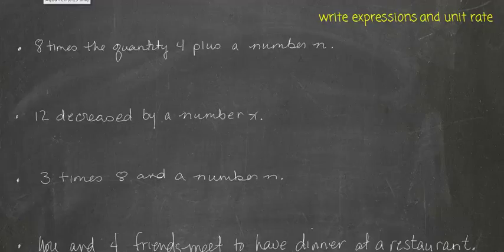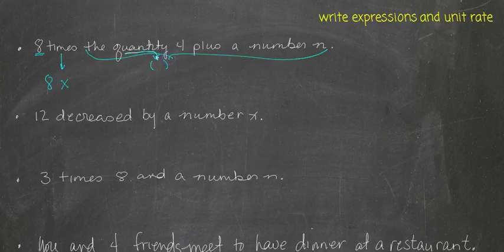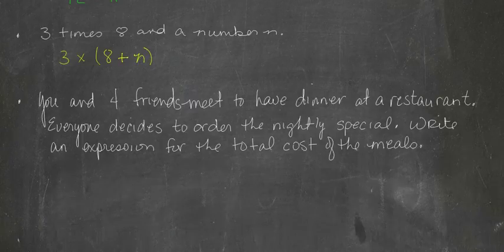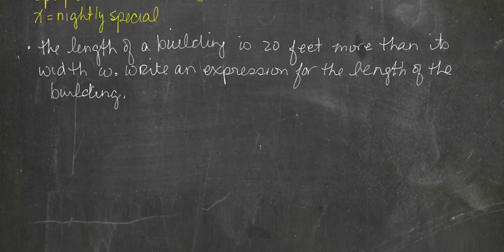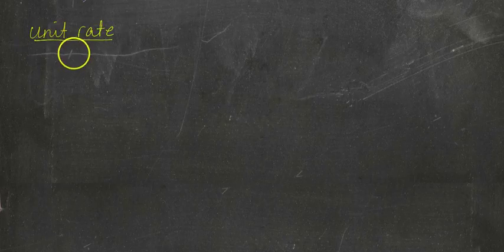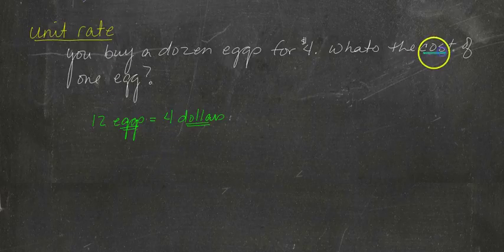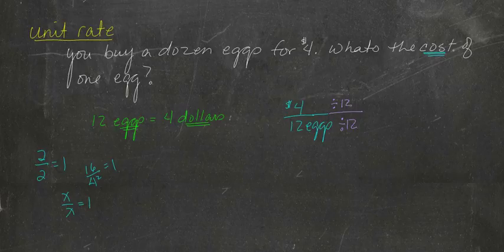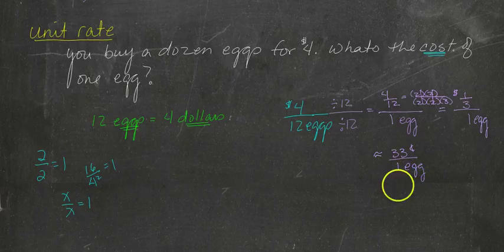Alg 1 - 1.08 write expressions